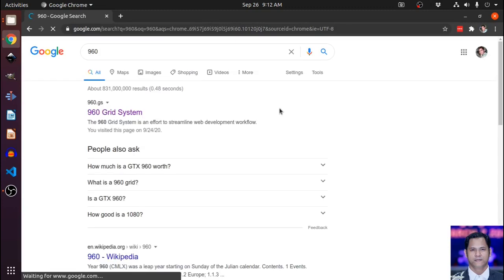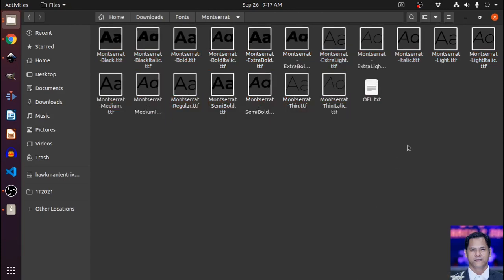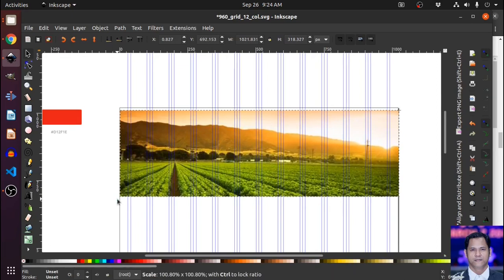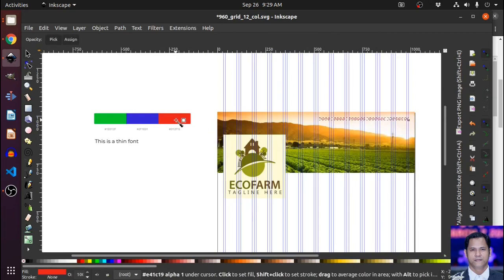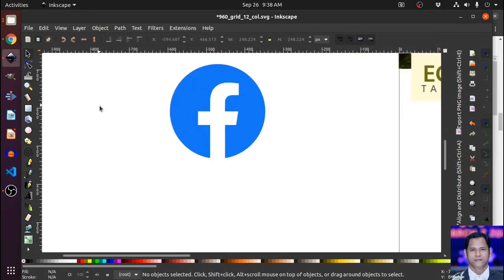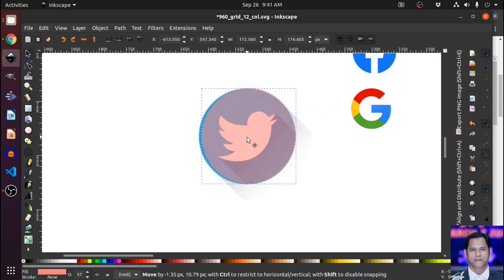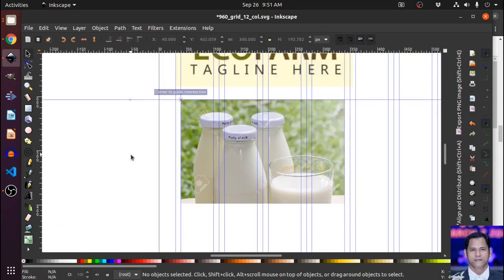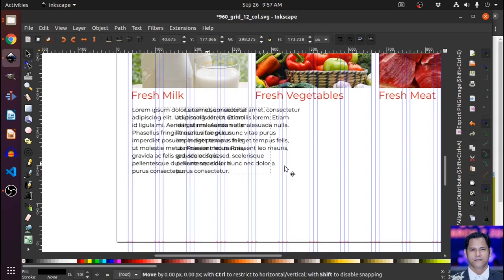DC1 Week 6 Web Page Design Mockup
In this video, we will create a design mockup for a fictitious web page using a free and open-source vector graphics software called Inkscape.